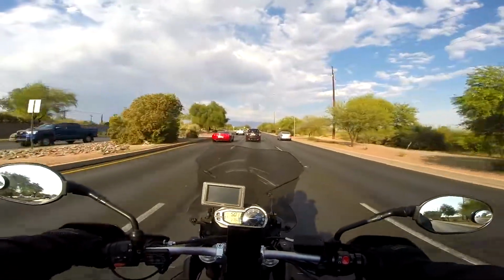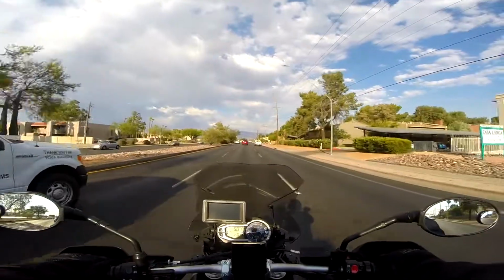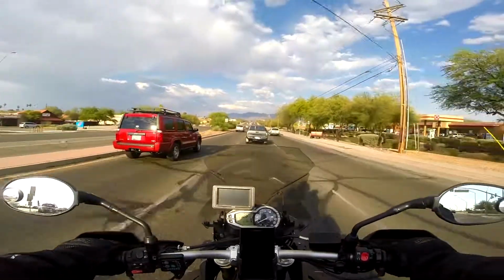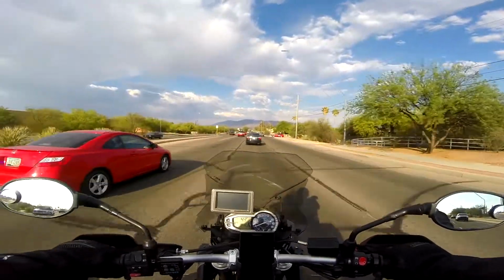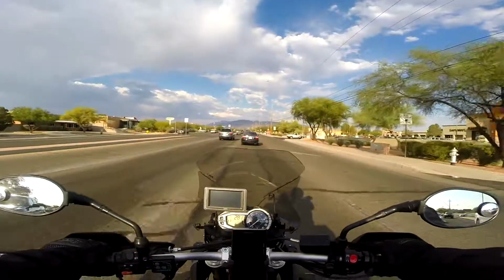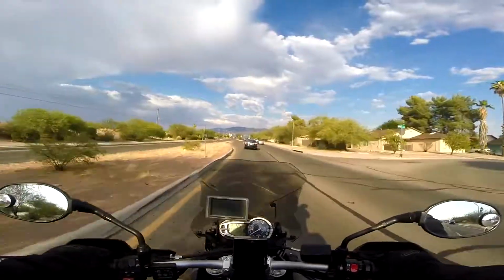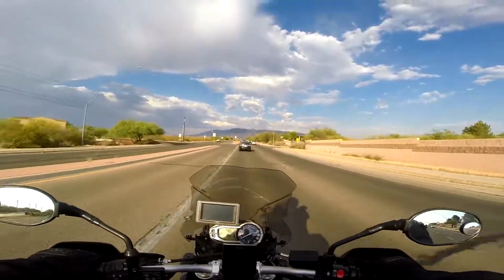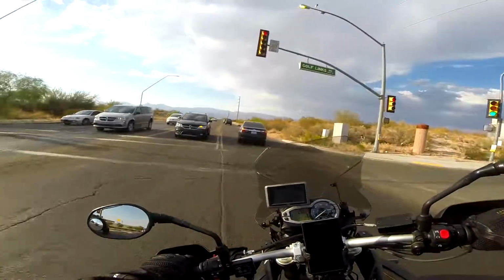MotoVlog 172 - Extreme Heat Commute, How To Survive! - Triumph Tiger 800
Yup, that time of year again, and another extreme heat commute.  115F was the air temp, much hotter on the pavement.  Join me on the ride home from work on my 2014 Triumph Tiger 800 as I discuss what I do to tolerate riding in these conditions.

If you enjoy my videos, please check out the great vloggers

- Triumph Tiger 800
- GoPro Hero 3+ Black
- Sony Vegas Movie Studio